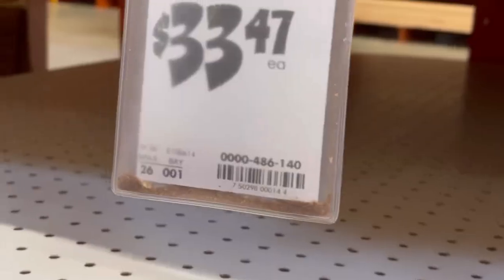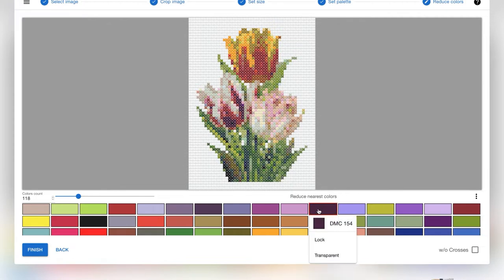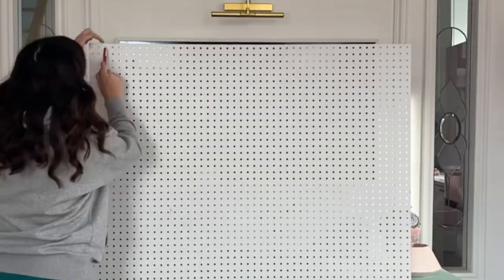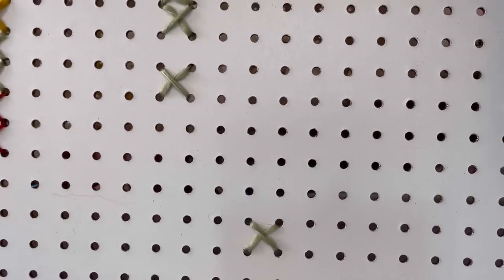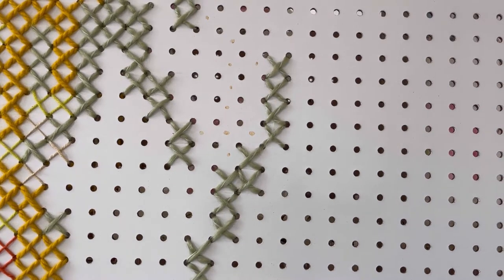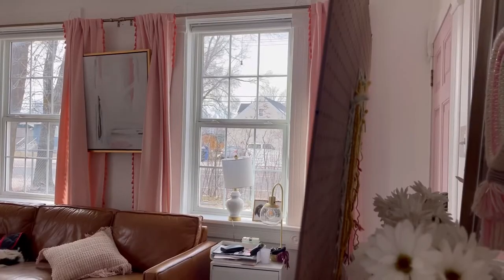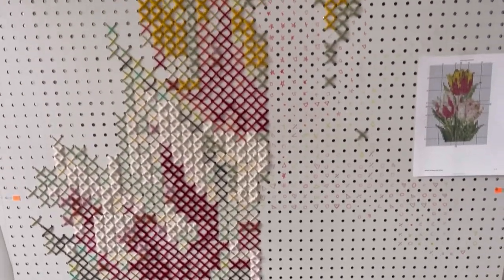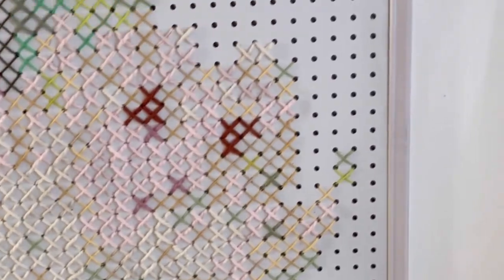DIY pegboard cross stitch wall art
DIY Pegboard Cross Stitch Wall Art. Free pattern and template for this giant large-scale art. Step by step tutorial for how to make beautiful fiber art with yarn and a peg board